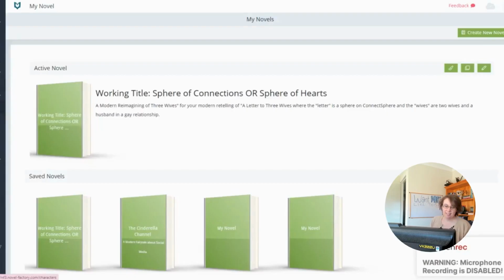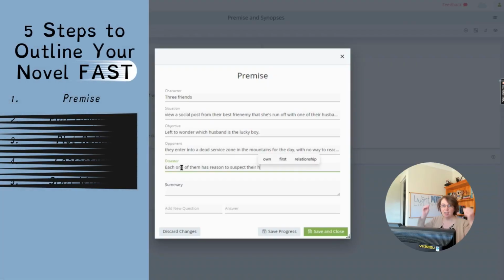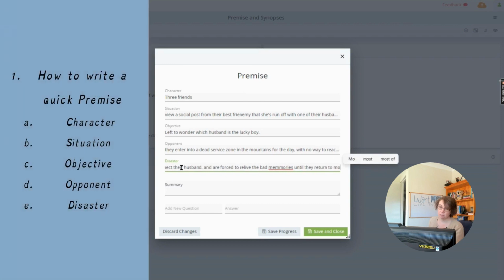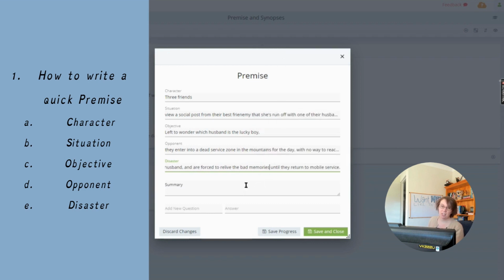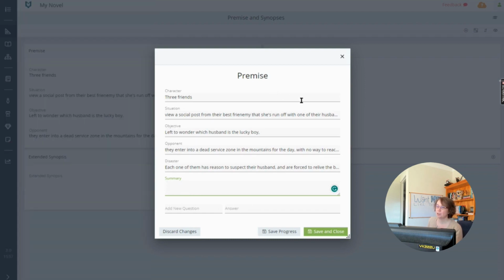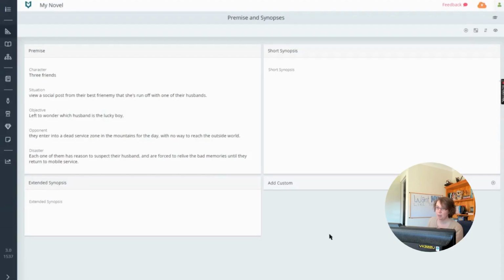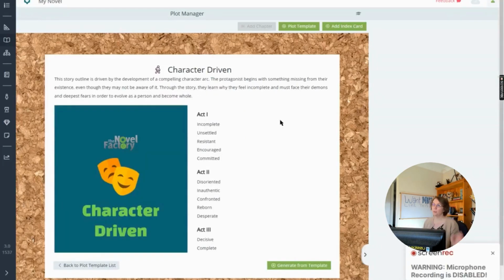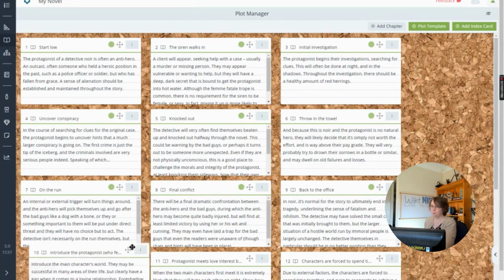FAST Novel Outlining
Learn to outline your novel in FAST! Join us in this quick and effective tutorial for Camp NaNoWriMo. Enhance your outlining process with Novel Factory, a powerful tool designed to take your writing to the next level. Click the link below to try it out and supercharge your writing journey.

🔧 & 📖 Find all the Tech, Tools, and Books I mention, and use them on this channel

🎥 MORE VIDEOS YOU WILL LIKE 🎥

Our videos are created using Wondershare Filmora®. We have the right to use the resulting videos for commercial or non-commercial purposes and share it freely on social media and other platforms. The content used in these videos are cleared for use.